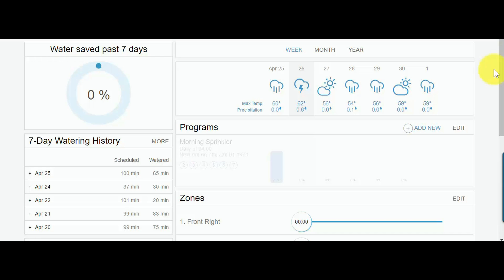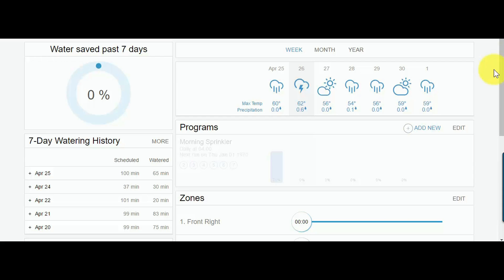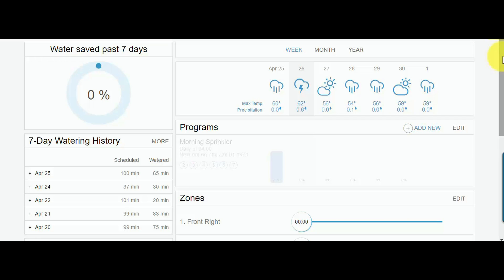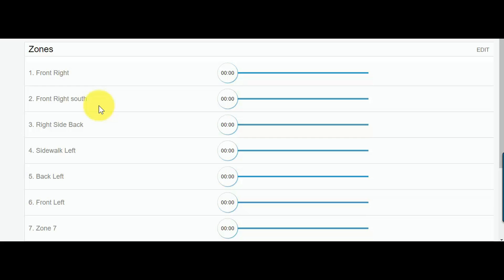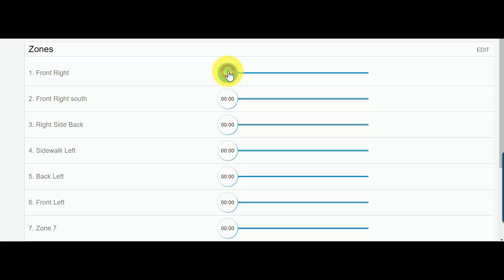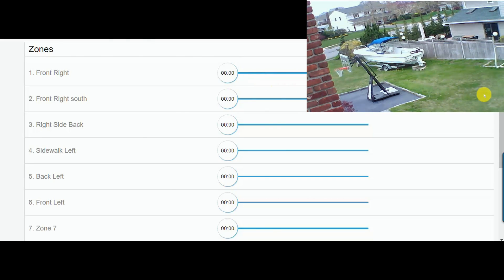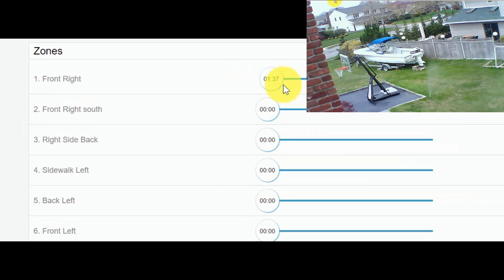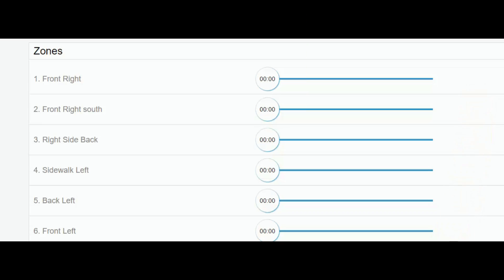Rain Machine 8 Demo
I bought the rain machine device Mini 8 which is an 8 zone wifi enabled device great for your lawn. Check it out rainmachine weather farming smarttechnology This here is a demo of how it works in Real Life!